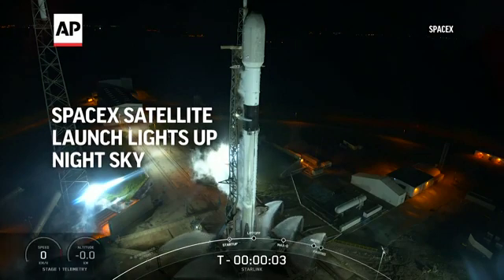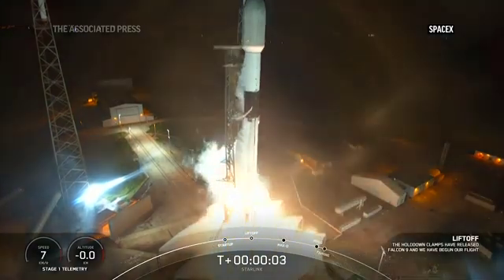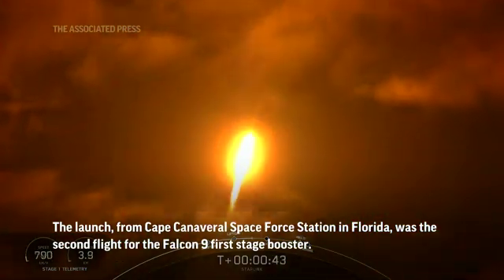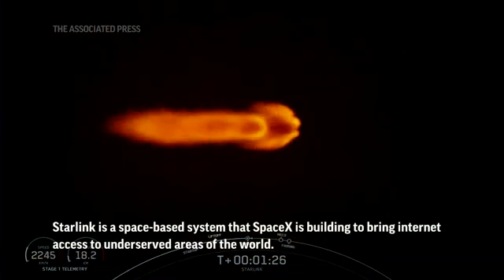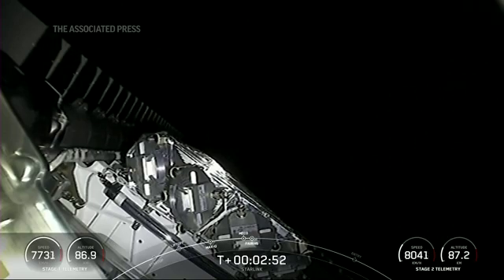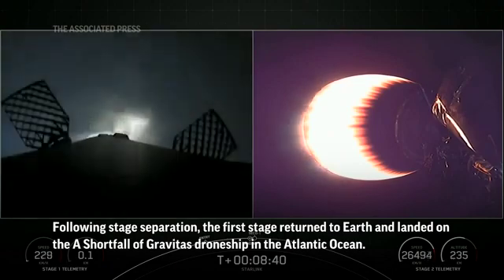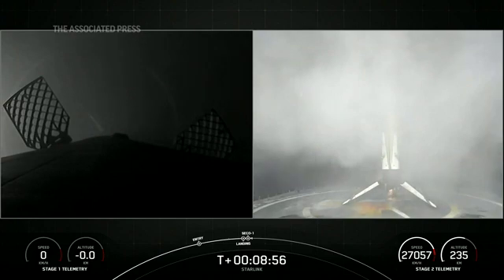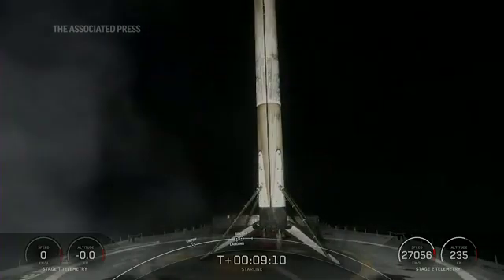SpaceX satellite launch lights up night sky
SpaceX on Saturday launched 54 Starlink satellites into low-Earth orbit from Cape Canaveral, Florida. (Aug. 28)